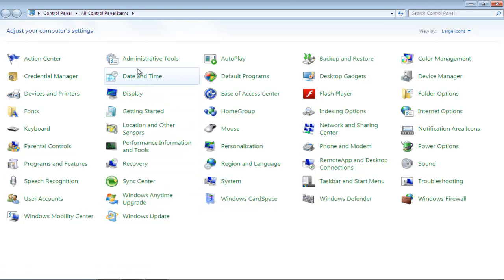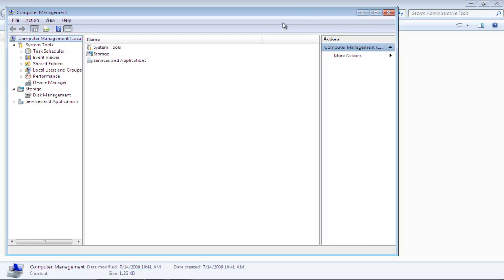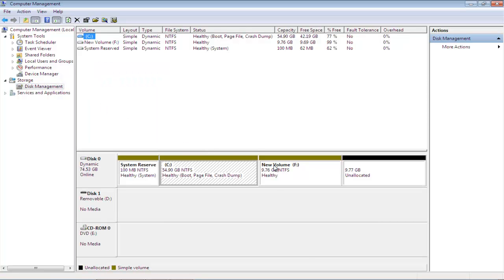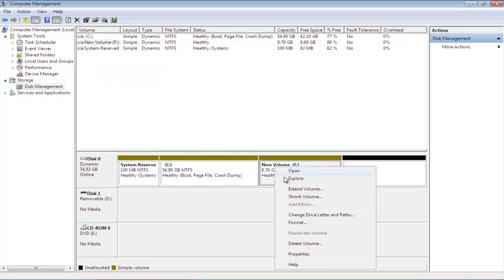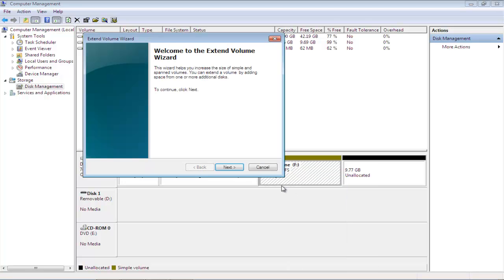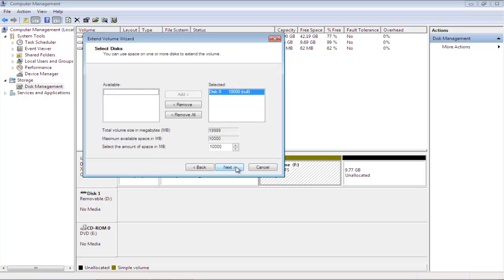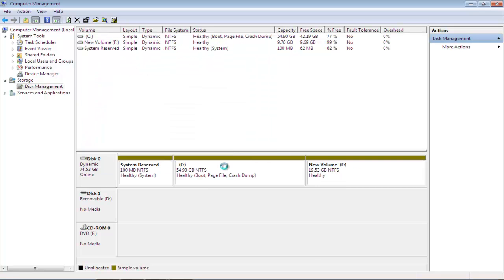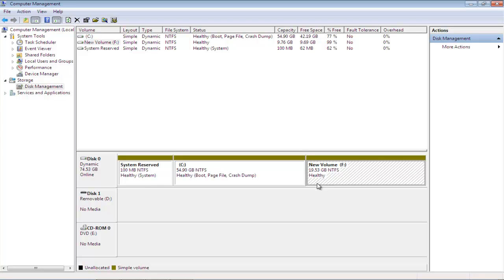How to Extend Windows Partition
Learn how to extend the window's partition. You can increase the volume size by extending the volume to include unallocated space.

In this tutorial, we will guide you on how to extend windows partition. In Windows 7, extend partition option allows you to capitalize on the unallocated space. You can extend a partition if there is unallocated space available and increase the volume's size as a result.

Step 1: Open Administrative Tools

In this step by step guide, we will teach you how to extend windows partition.
First of all, go to the start menu and from the start menu, select the control panel option. Over there, click on the "administrative tools" option available in the control panel window.

Step 2: Open Computer Management

 In the new window, click on the computer management option. As a result, the computer management center will appear on your screen.

Step 3: Extend Volume

Over there, go to the disk management option available in the left pane of the window.
Once there, right click on the disk drive that you want to extend and from the drop down menu, select the "extend volume" option.

Step 4: Configure the amount of space

As a result, the "extend volume wizard" will appear on your screen. Click on the "next" button to proceed further. In this new screen, you can select one or more disks to extend the volume. Here, you can configure the amount of space in MB for extension purposes. The total volume size in megabytes will be displayed.

Step 5: Exit the wizard

Once done, click on the next button and you will be displayed with a summary screen. Click on the finish button to exit the wizard and complete the process.

Step 6: New Volume

Back in the disk management window, you will notice that the previously unallocated space will now be part of the drive you just extended. Windows 7's extend partition feature allows you to make use of the unallocated space and increase the volume's size.